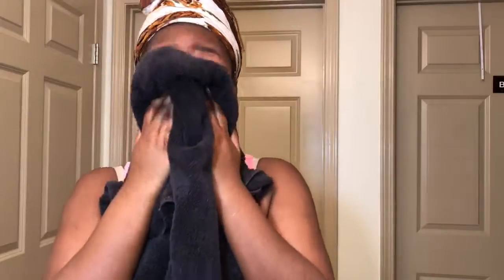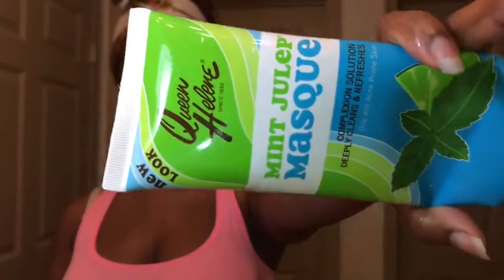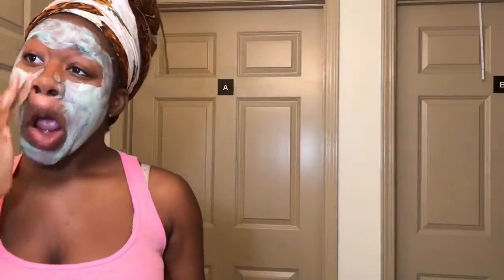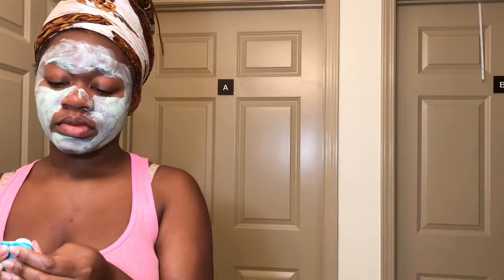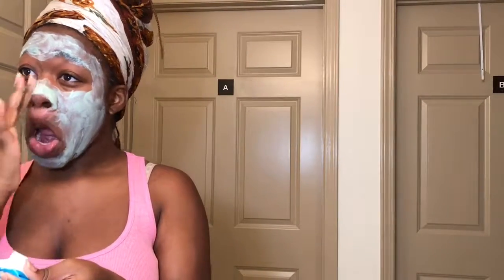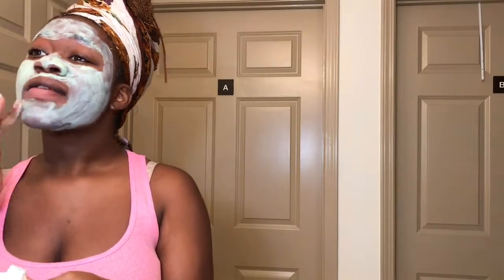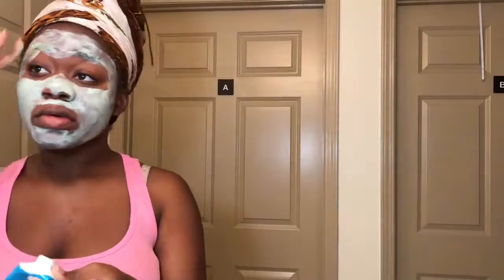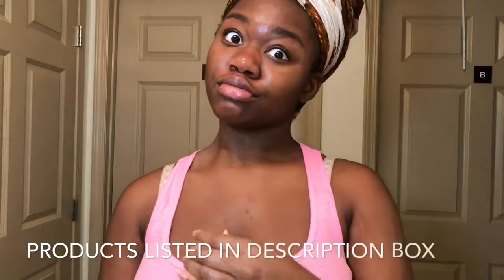QUICK AND EASY MORNING ROUTINE| TUTORIAL USING AFFORDABLE PRODUCTS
Products:
Black Soap w/ peppermint oil from local beauty supply $4

Queen Helene Mint Julep Masque $3

Dickinson’s witch hazel $4 (find cheaper off brands at Walmart for $2-3)

Spectrum Naturals Organic Coconut oil $6
(Can find cheaper off brand for $4 at Walmart)